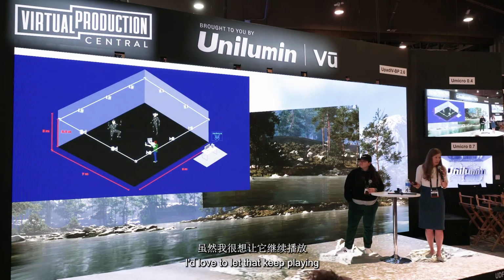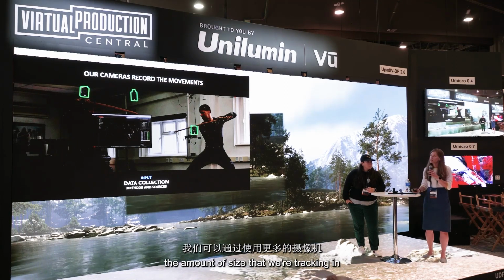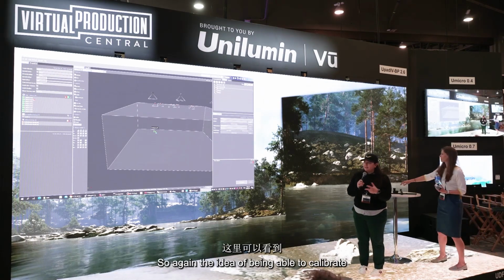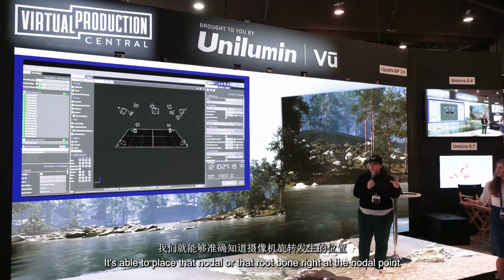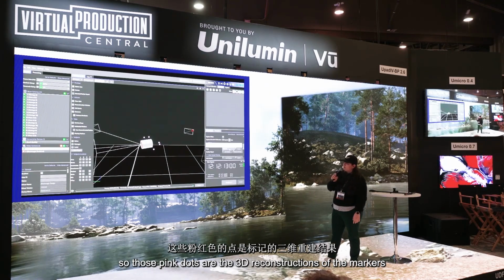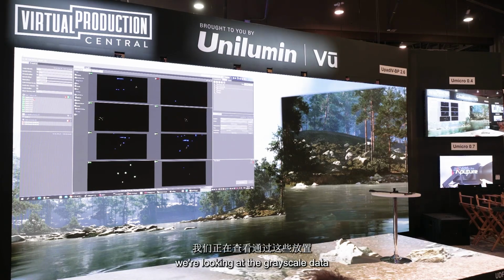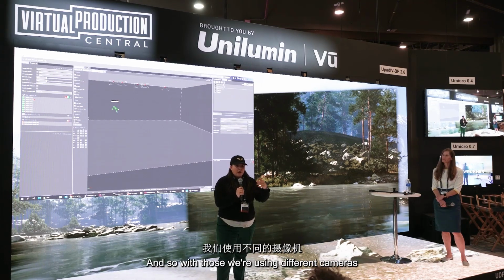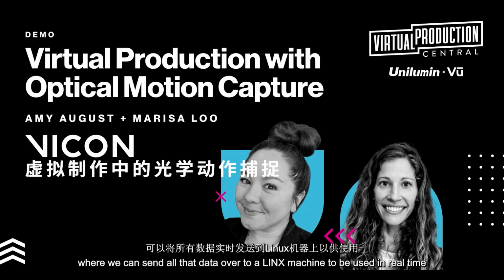Virtual Production with Optical Motion Capture